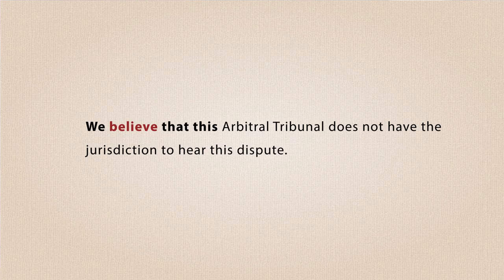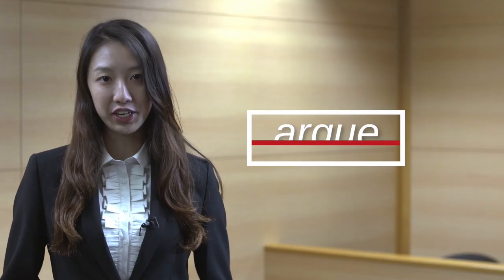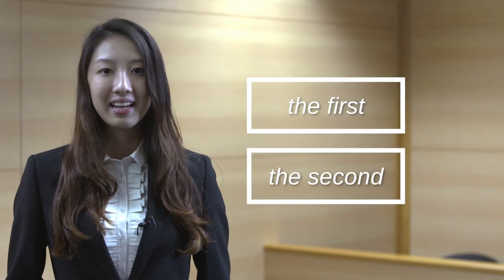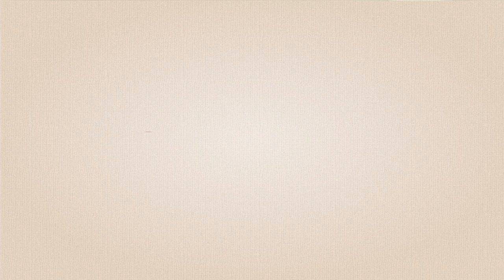Oral Advocacy (4): Giving a road map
An instructional video about oral advocacy in mooting. This episode demonstrates how to present a road map succinctly. Produced by Legal English in Hong Kong with support from the Hong Kong University Grants Committee.